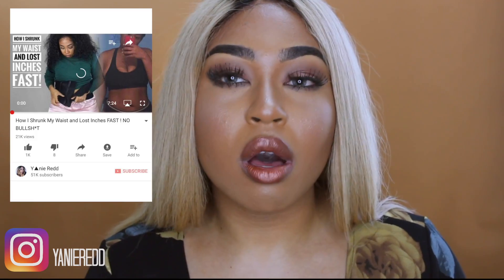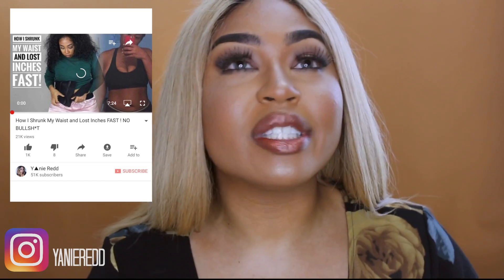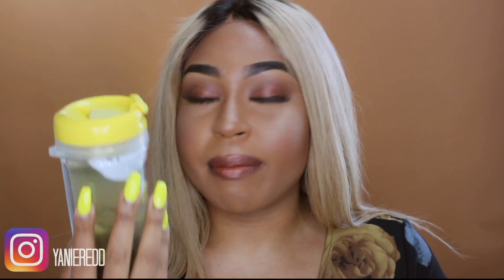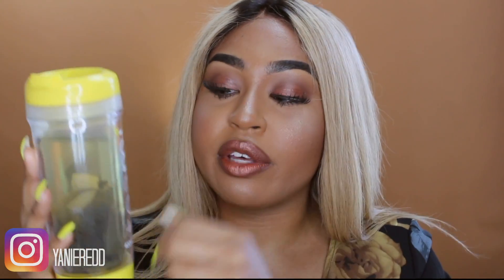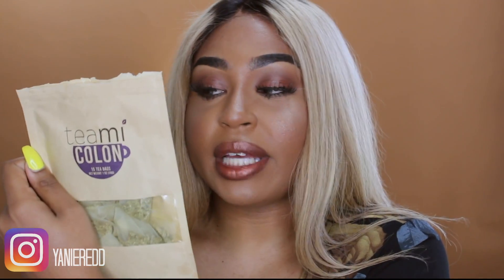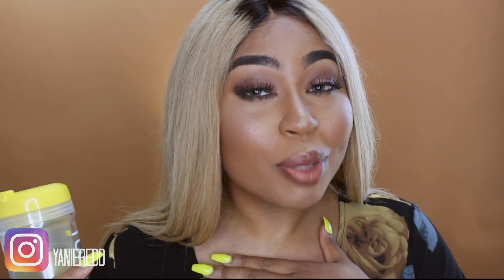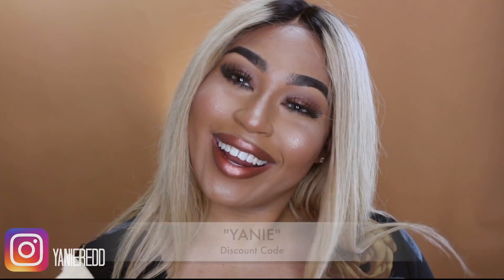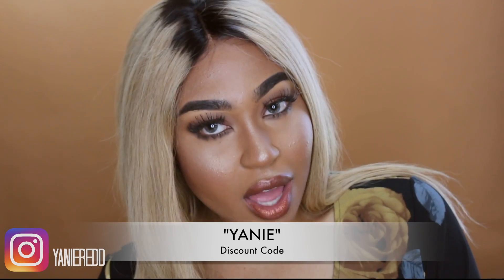Teami Blends!| My Experience + Before and After Photos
OPEN ME!!!

Hair Details: COMING SOON!

Height: 5'10
VSG Surgery Date: Feb. 2014
HW: 358
CW: 256
GW: sexy nake
NO! I do not waist train

Big Choppepd: Feb. 2013
"PERSONAL INFO"

Age: 24
Hometown: Kansas City, MO
Major: Accountancy
"Video Details"

Editing Software: Final Cut Pro X

Camera: Cannon EOS T5i

Ring Light